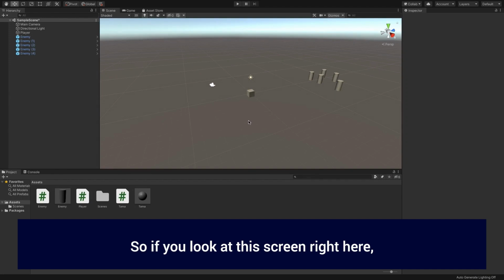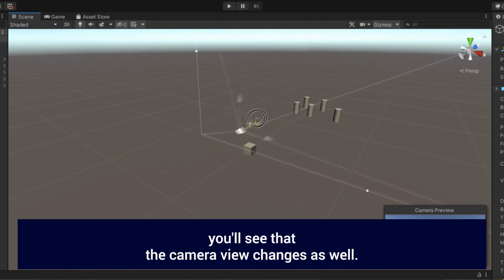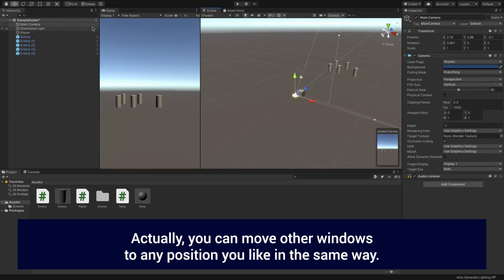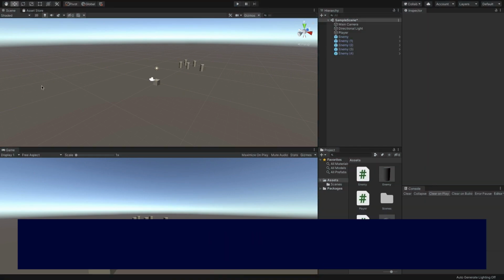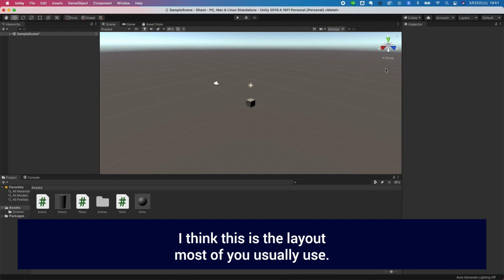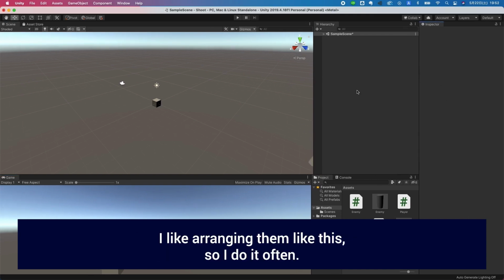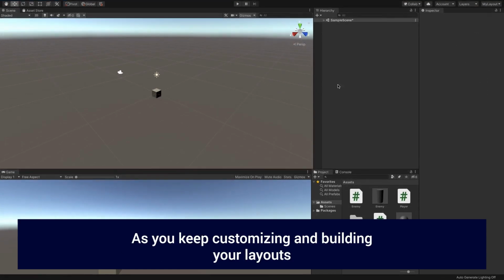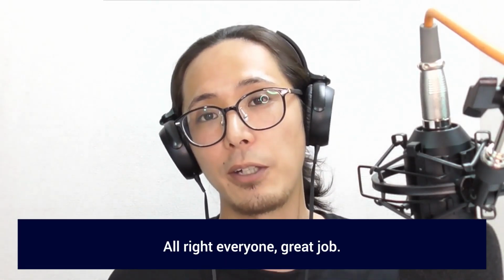Unity Tutorial for Absolute Beginners / Game View and Layout / ITeens Lab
In this fifteenth episode, we’ll step away from scripting for a moment and take a look at the Game View and layout in Unity. 🖥️🎨

These features make your screen much easier to work with and help you design game movement more smoothly. So be sure to master them! 👍✨